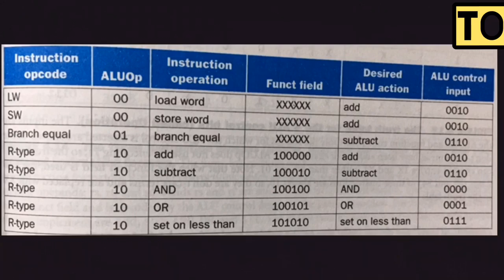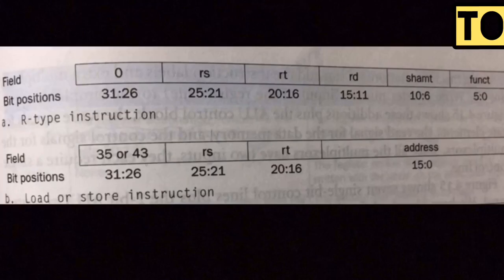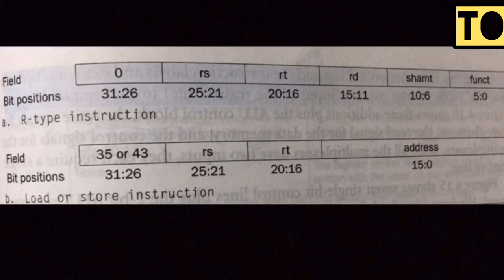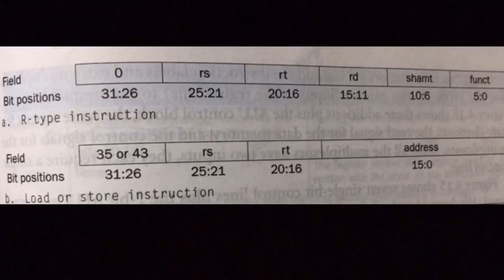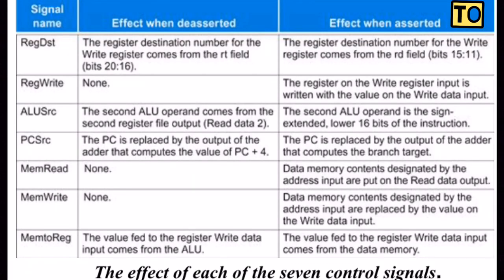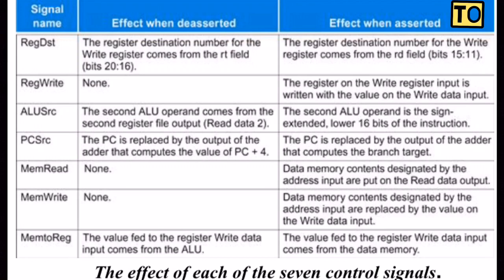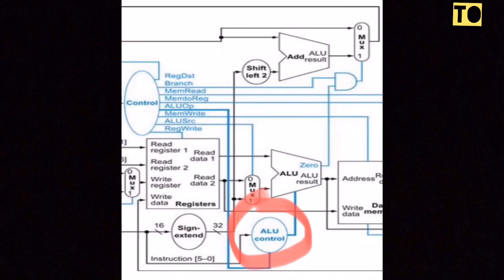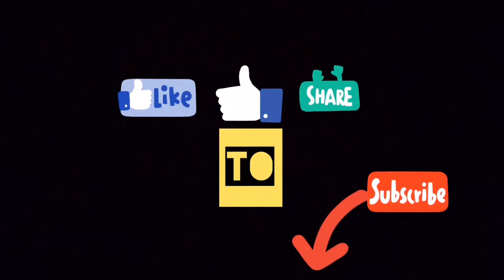Computer Architecture | #19 | Building A Datapath Part-1 Simple Implementation Scheme | Tamil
From this video you will be able to understand the basic
Simple Implemtation Scheme for Building a Datapath
Watch this for to understand the next and next video.